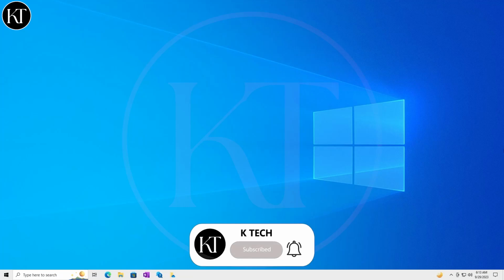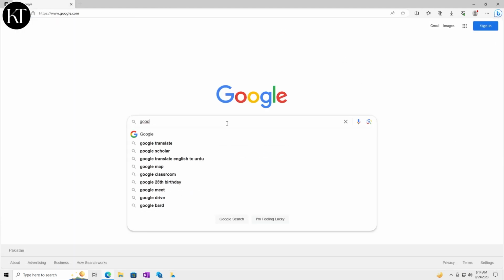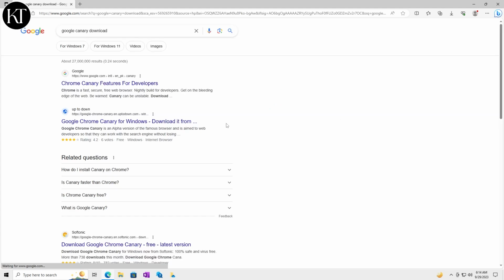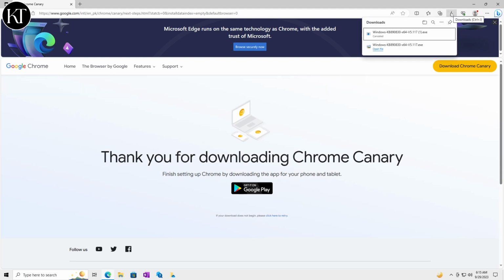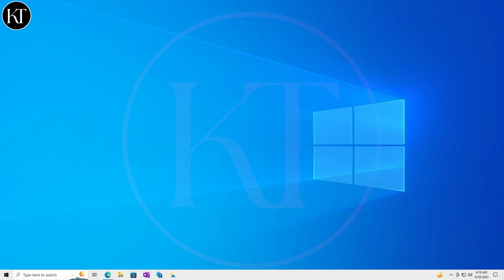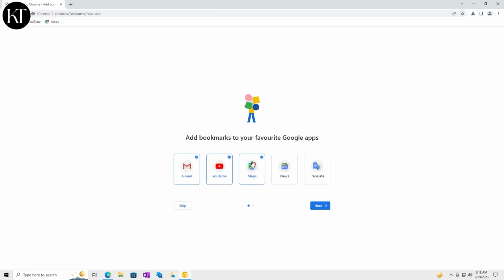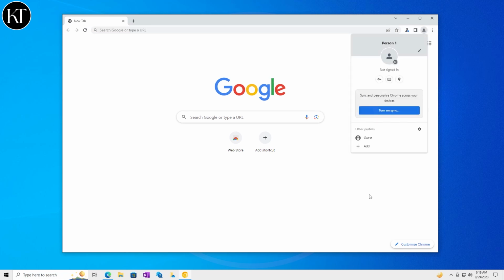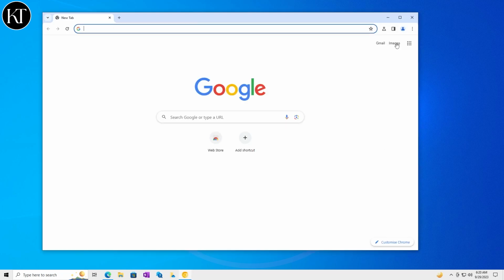Install Google Canary | Enable advanced Features earlier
Dive into the future of Google Chrome with our latest tutorial! 🌐✨ In this video, we walk you through the easy and exciting process of installing Google Canary – the cutting-edge version of Chrome that lets you experience new features before they're officially released to the public! 🌈🔧
👉 Whether you're a tech enthusiast or just curious about the latest innovations, this guide is for you! From installation to navigating the interface, we cover it all to ensure you make the most of Google Canary's advanced features.
🔍 What can you expect? Early access to experimental features, improved performance, and a sneak peek into the future of browsing! 💻🌌
🛠️ Ready to get started? Watch the video now and stay ahead of the curve with Google Canary! 🚀👇